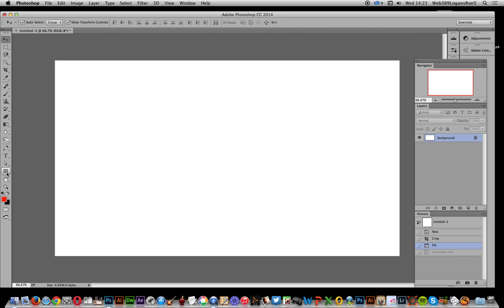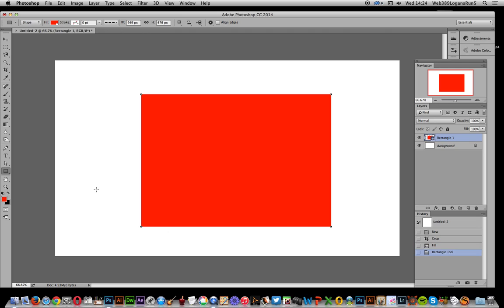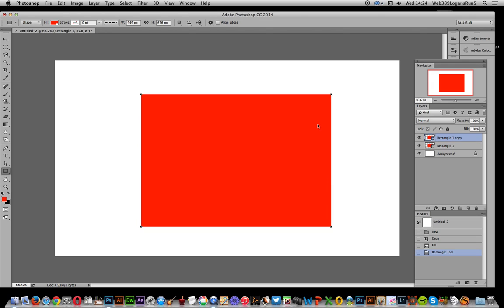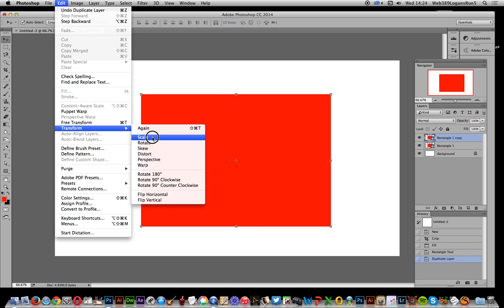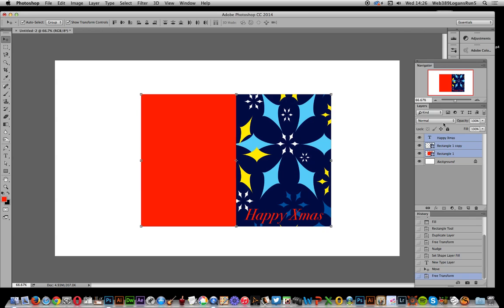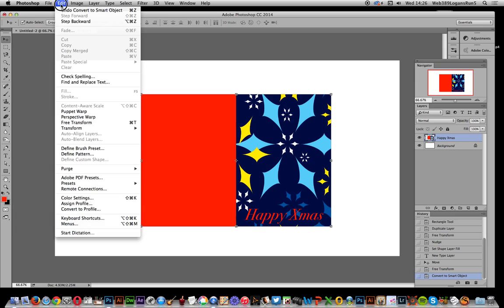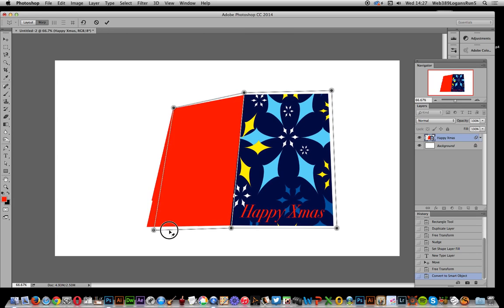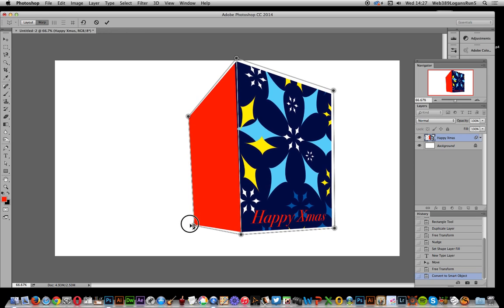Photoshop : How to create christmas card 'look' using smart objects tutorial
How to use multiple objects such as patterns / shapes / text combined as a smart object and then combined with a perspective warp to create a lovely Xmas / Christmas (pseudo) card in Photoshop CC
0:00 Intro to the tutorial